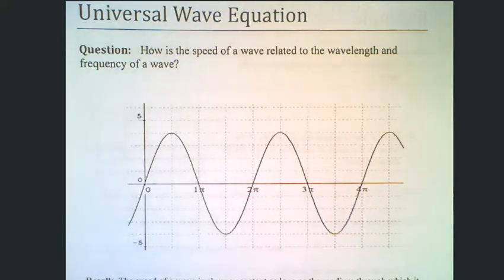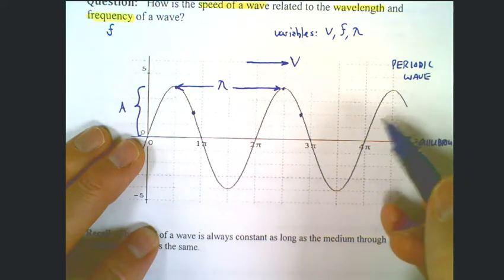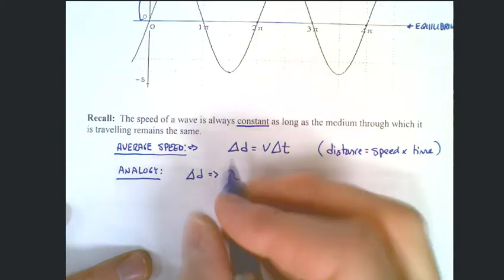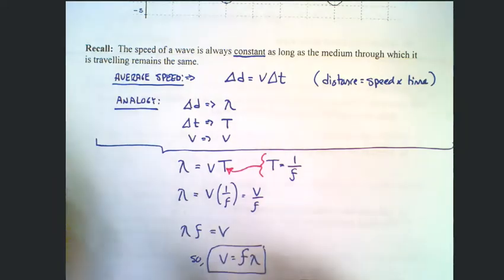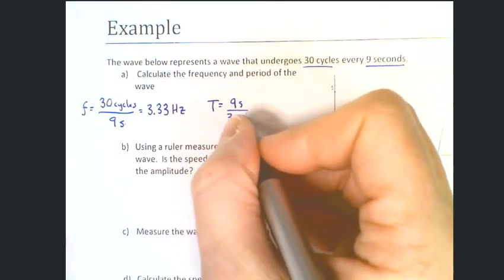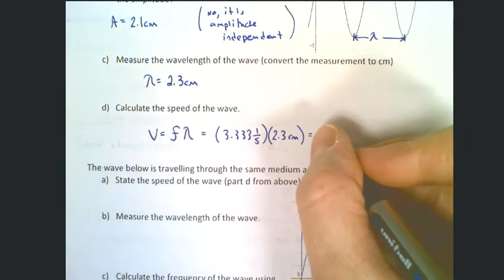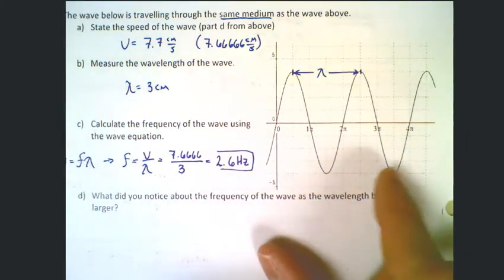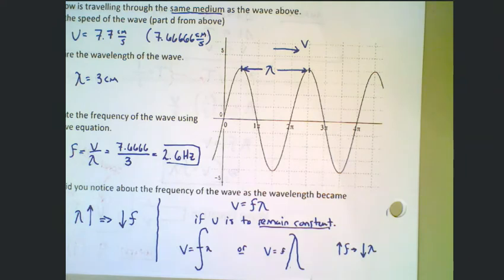Universal Wave Equation Lesson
Tutorial showing a derivation of the universal wave equation as well as two examples.  Also discusses the relationship between frequency and wavelength and how changing one affects the other when the medium you are in stays constant.  Some general light connections are made as well.